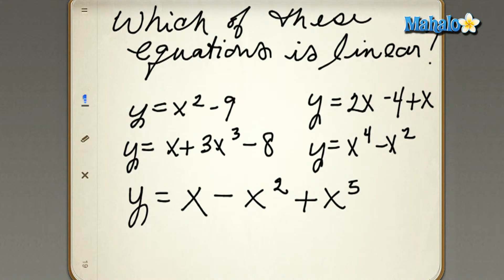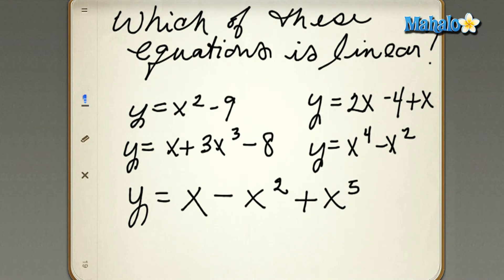Linear Function Quiz - Linear Equations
Welcome to this Mahalo Math Quiz about linear functions.  In this video Allison Moffett, Mahalo's personal math teacher, asks you linear equations.